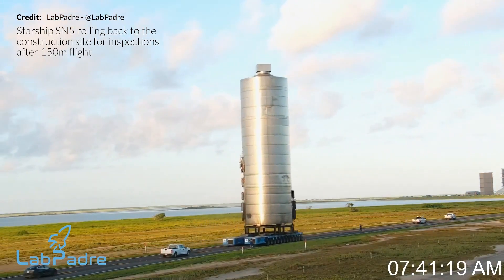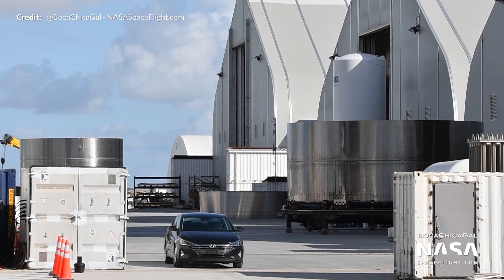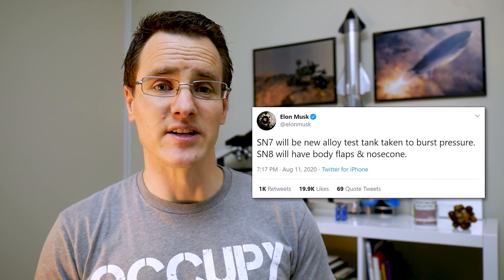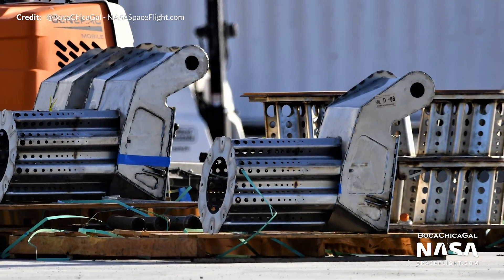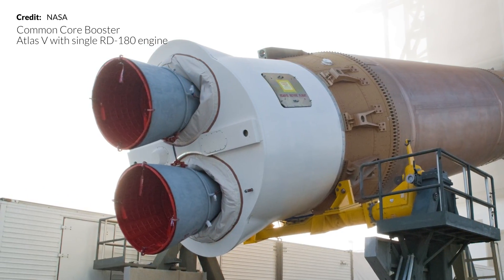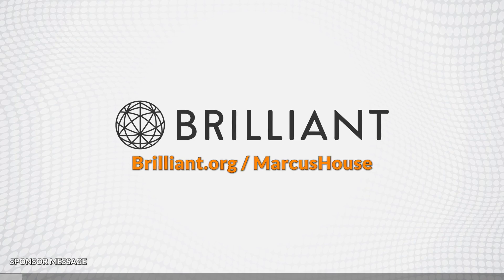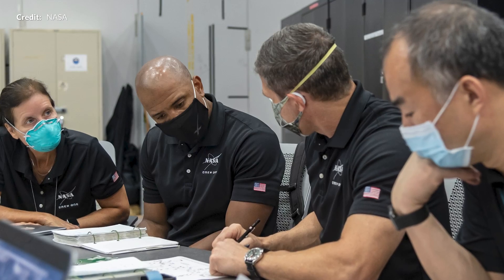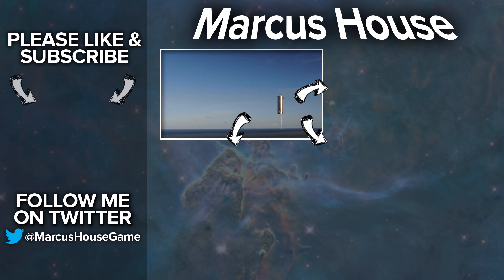SpaceX Starship SN6, SN7.1 & SN8 updates, Crew 1/2 update & US launch service contracts awarded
Even though we’ve had the flight of the prototype starship Serial Number 5 just over a week ago, the progress at Boca Chica Texas has not stopped, we’ll talk about SpaceX Starship SN6, SN7.1 & SN8 updates, Crew 1/2 update & US launch service contracts awarded to SpaceX. Serial Number 6 which has since rolled to the launch pad gets ready for a pressure test and the vision for Serial Number 8 which is really coming together. We have some interesting information on the recently awarded launch service contracts for SpaceX and United Launch Alliance. Very exciting to see SpaceX being involved in future launch capability for the US military there. Now that the dust has settled with Crew Dragons Demo 2 with Doug and Bob's mission, we can focus now on the amazing Crew 1 and Crew 2 missions. Crew 1, of course, coming up faster than you may think with a possibility there launching at the end of October.